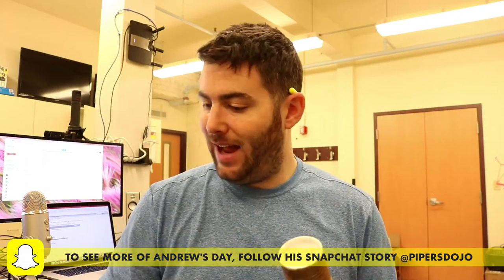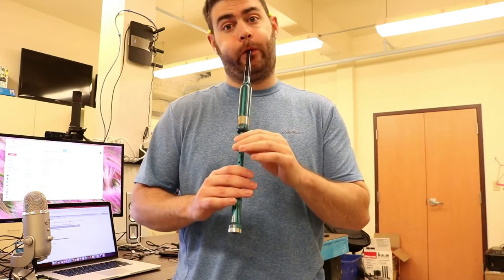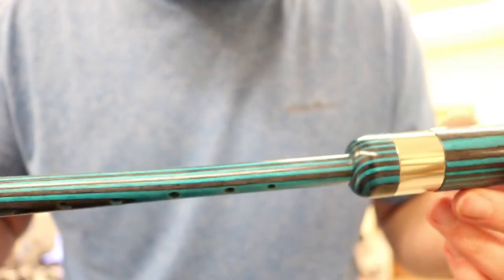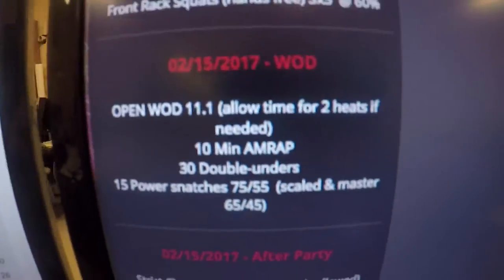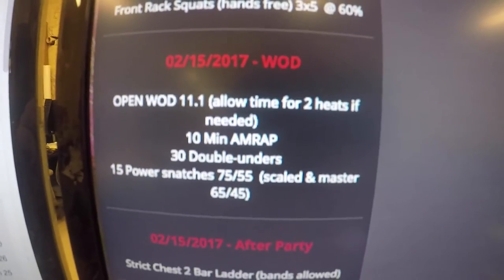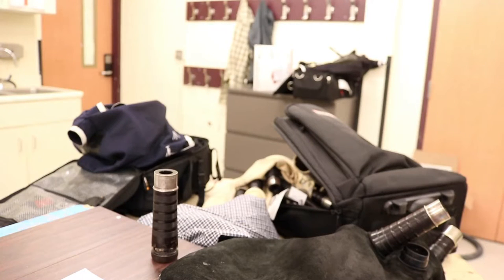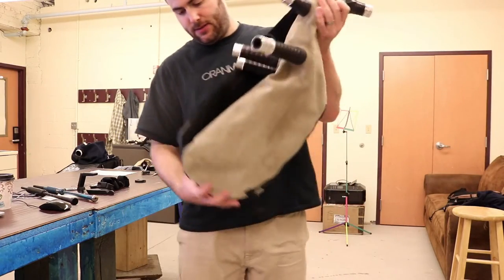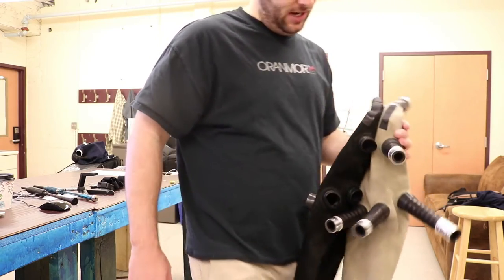MAKE YOUR PRACTICE CHANTER BLUE! - VLOG 1.054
Unboxing of the amazing new "Maverick" practice chanter, and retying my Bannatyne bag for a more comfortable fit.

The Piper's Dojo is one of the USA's most relevant bagpipe supply companies, and also operates "Dojo University," the world's first online piping school. The Dojo engages thousands of retail and educational customers around the globe, by harnessing the power of the internet to help connect those in the world who share a specific passion; enriching one's life through bagpipes.

The PipersDojoTV Show is Andrew's (the owner of the Dojo) way of providing as much value as possible to the bagpipe world by sharing knowledge, taking your questions, interviewing pipers at all stages of development, and just generally talking bagpipes with the e-world.